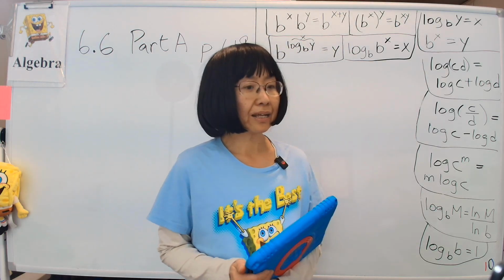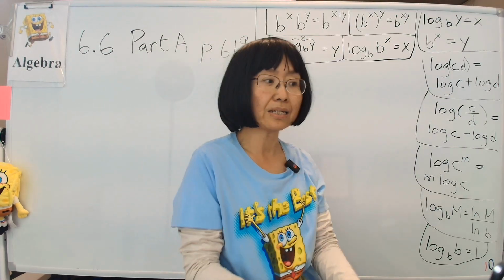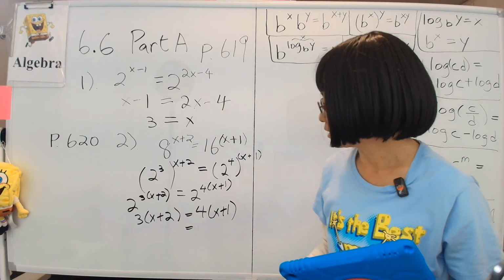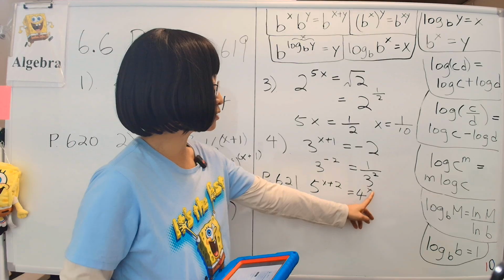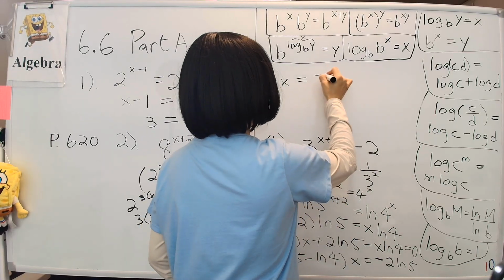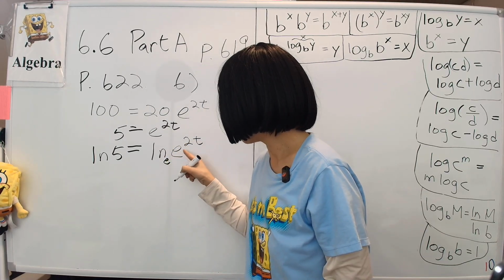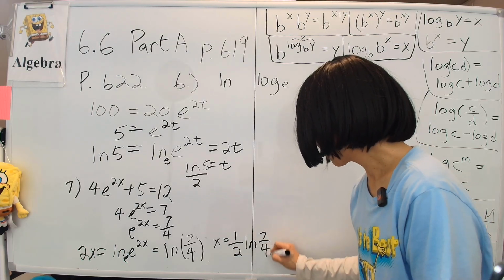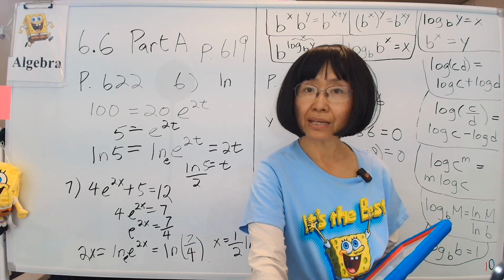Algebra Chapter 6.6 Part A Exponential and Logarithmic Equations with free Openstax textbook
Algebra 6.6 Part A:  Homework to be explained in the next video, Part B.
p.628 Problem: 5, 7*, 9*, 11, 13, 15*, 17, 19*, 23, 25, 27, 29*, 31*, 33*, 35*

Algebra Chapter 6.6 Part A Exponential and Logarithmic Equations with free Openstax textbook. Please download this previous version of Openstax textbook named College Alegebra 2e that I use in the video: